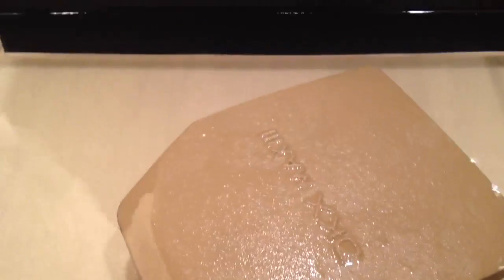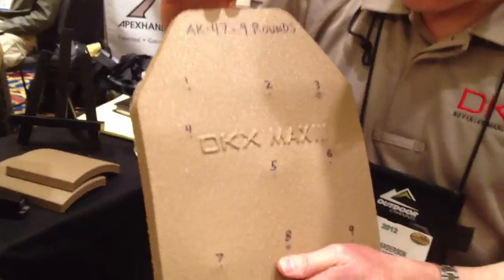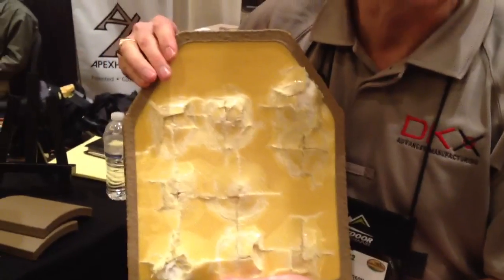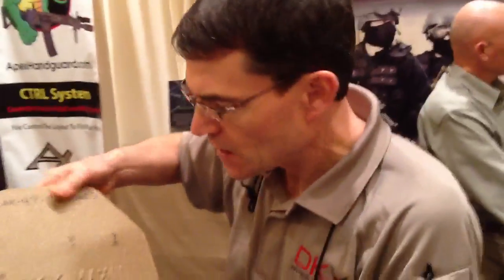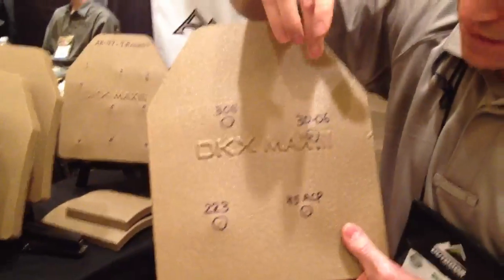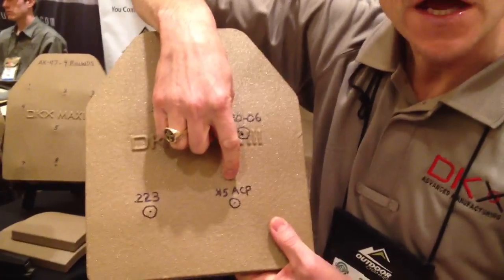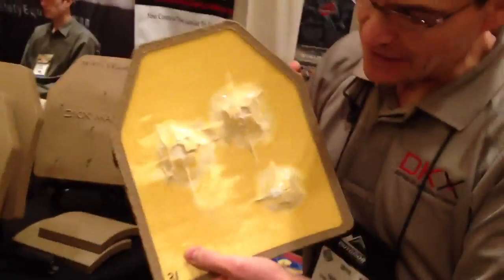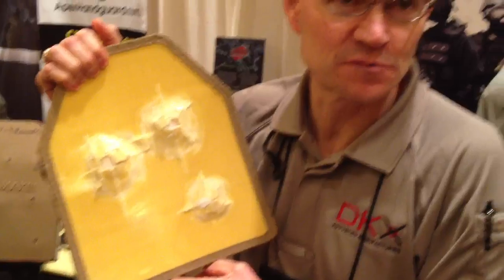DKX Floating Maritime Armor Plates (Hard Armor Plates) at S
Evan Anderson of DKX Advanced Manufacturing takes DefenseReview.com (DR) owner/editor-in-chief David Crane through DKX MAX III NIJ Level III multi-hit/drop-resistant "floaty armor" plates at SHOT Show 2012.